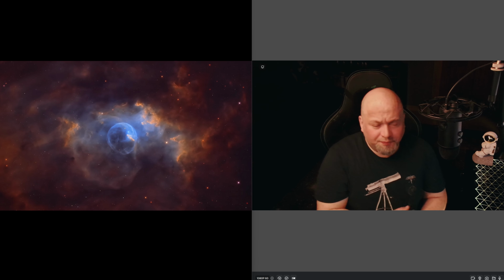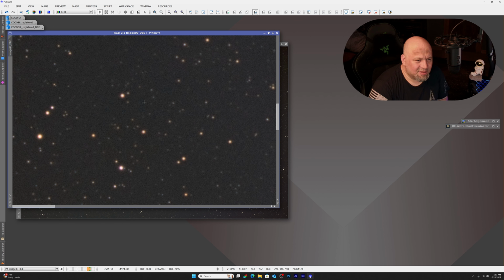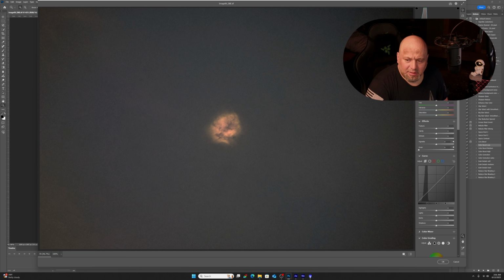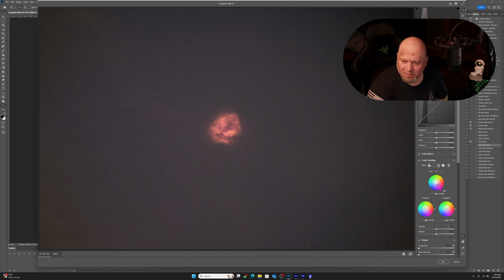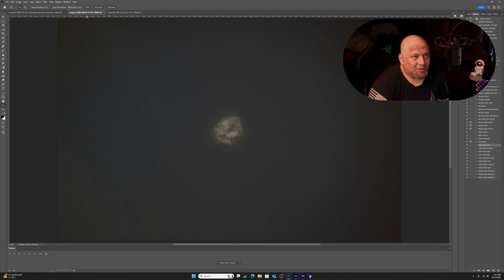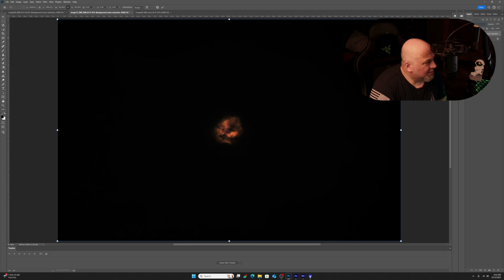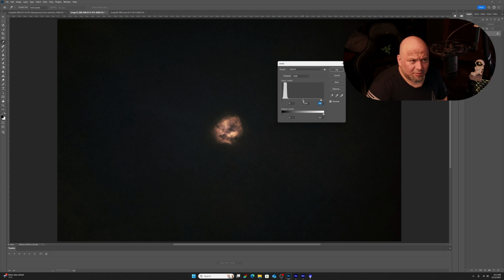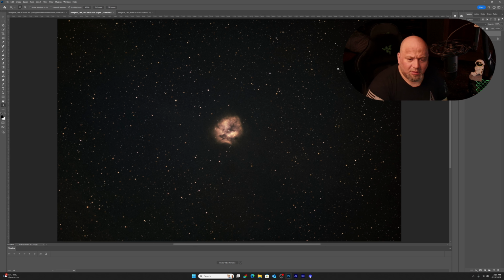Processing A Low Data Image - Cocoon Nebula (IC 5146)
In this video will try to subtract the best image possible with relatively limited amount of data, on a small target with fain details around, at the same time fighting the unforgiving light pollution in New York City.

Clear Skies!